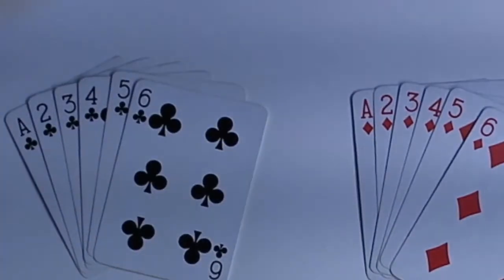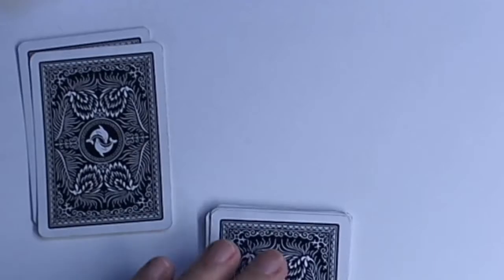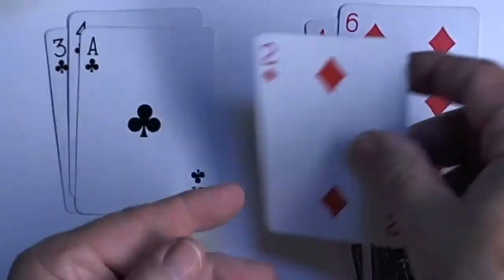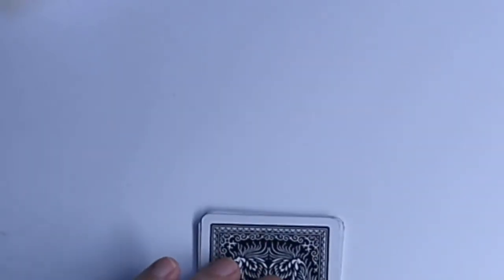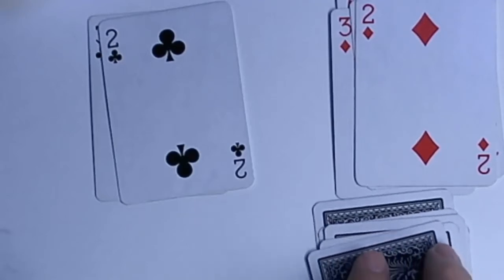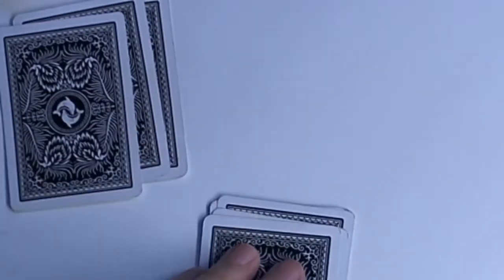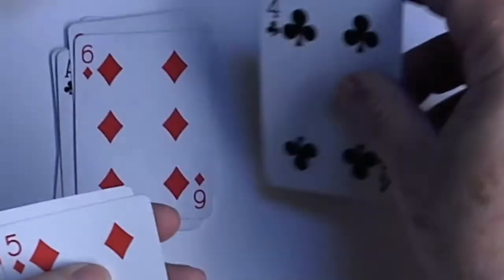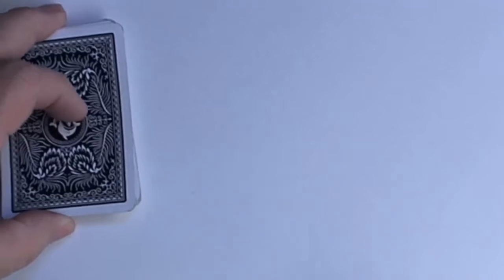Guessing Card Color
This is the beginning of an empirical calculation of a binomial probability.